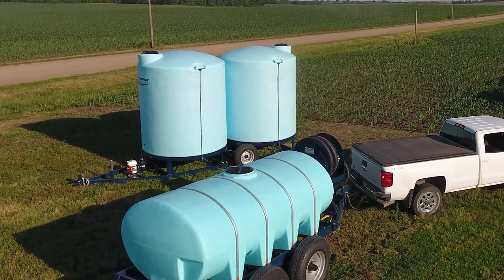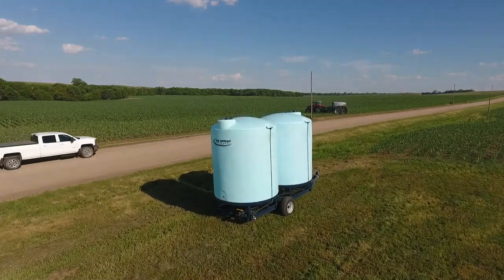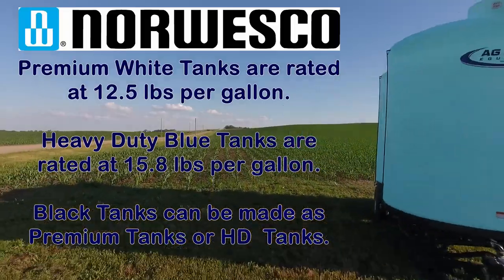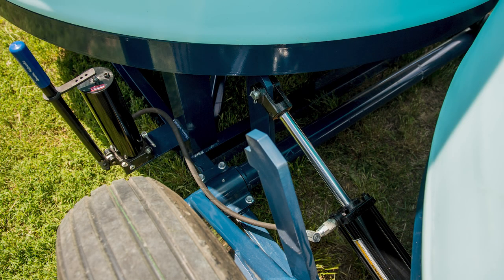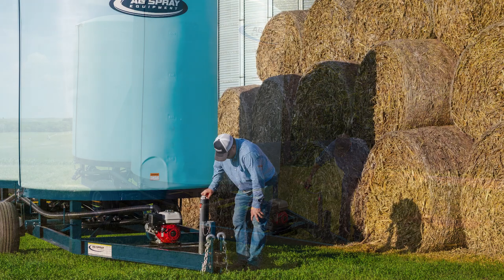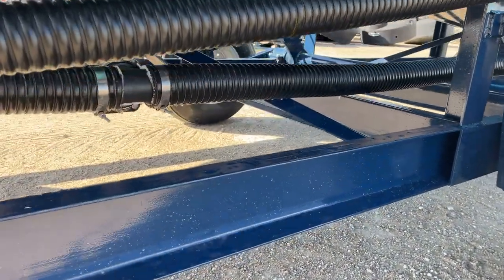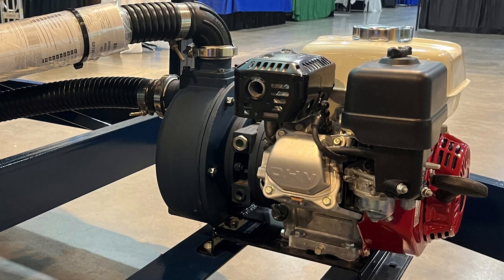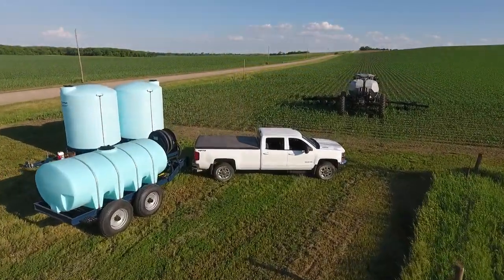Ag Spray - Portable Cone Bottom Temporary Storage Trailers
One of the most versatile pieces of equipment for your operation could be Ag Spray Equipment’s Temporary Storage Trailers (TST). These units come in a variety of shapes and sizes offered in Single, Double or Triple Tank Configurations, making them ideal for any size operation.

The most popular versions of our Portable Cone Bottom TST Trailers are the Double and Triple Cone models. These units are standard with 3000 gallon fully drainable cone bottom tanks resulting in 6000 or 9000 gallons of capacity.  Outfitted with Norwesco brand tanks, they can be equipped with premium white or heavy duty blue tanks. We also offer black tanks as an additional option to help prevent the growth of algae for water applications.  Smaller cone bottom tank sizes are also available in either 1720 or 2500 gallons.

Each trailer is equipped with a heady duty hydraulic jack system to raise and lower the trailer.  This system allows the operator to transport the trailer to a remote location, lower the frame to the ground and have bulk product delivery to the work site.  Once the job is complete and the tanks are empty, the self-contained hydraulic system allows the operator to raise the frame, lock the axles and move to the next site.  Additionally, a 2000 lb top wind jack is mounted inside the trailer frame near the adjustable clevis hitch to add to the ease of use.  The axle has a unique mounting system that allows it to be easily removed should it need to be serviced.

TST units can be equipped with either 2” or 3” plumbing.  The most popular plumbing configuration has 3” fill valve on the rear of the trailer supplying 3” full flow to each tank.  Tanks are equipped with a valve and handle extension allowing the operator to open and close the valve from the side of the trailer rather than having to climb underneath the unit.

The output side of the cone bottom TST units are typically a 2” or 3” pump with heavy duty discharge hose. The discharge hose end can be outfitted with a camlock fitting, nozzle valve or any other type of connection needed by the user.

Ag Spray Equipment, the leader in liquid application, equipment, parts and accessories. To find out more about our Portable Cone Bottom Stationary Trailers reach out to one of our Ag Spray Equipment location or dealers. Or visit us online at AgSpray.com